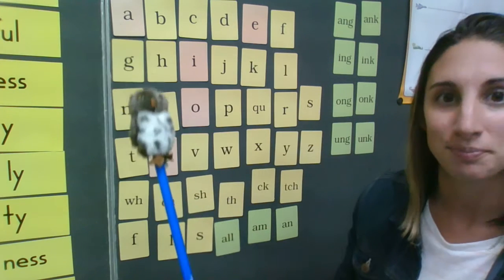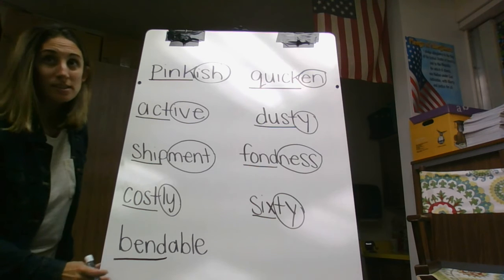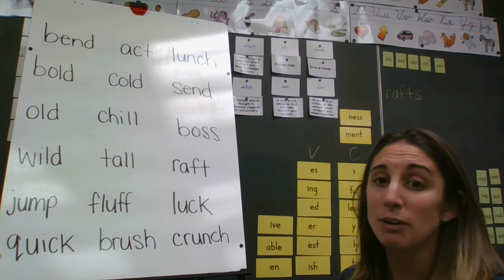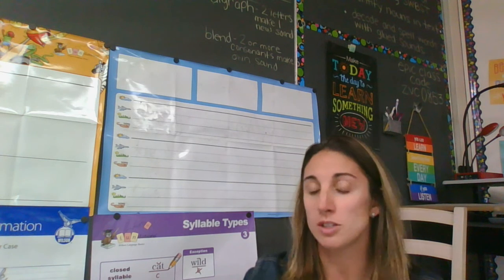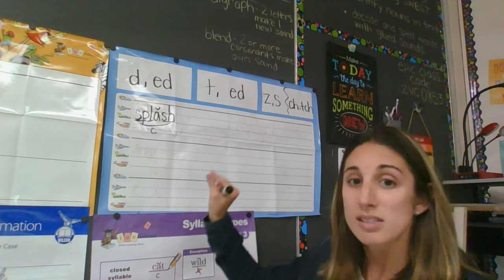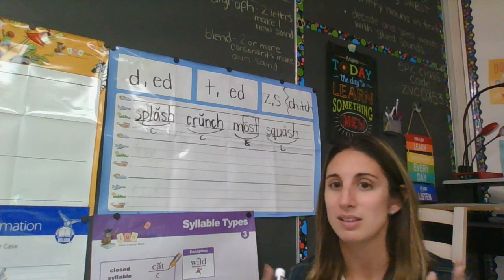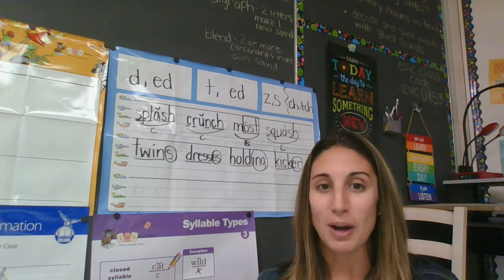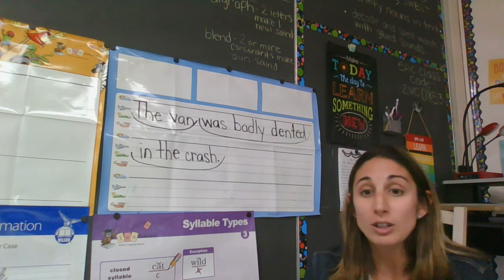Fundations Unit 2, Week 1, Day 5